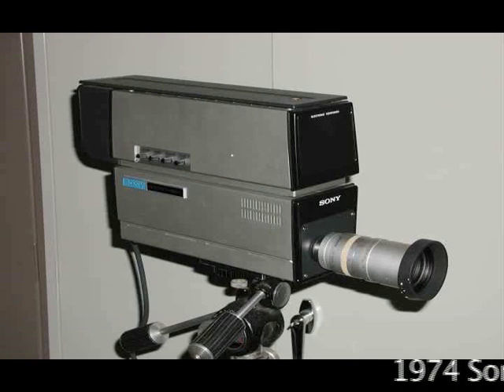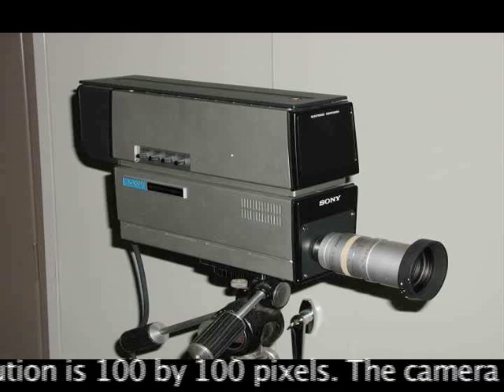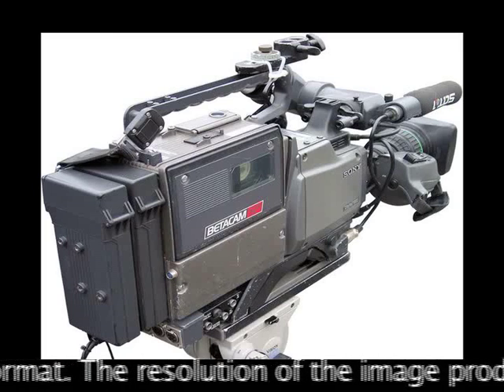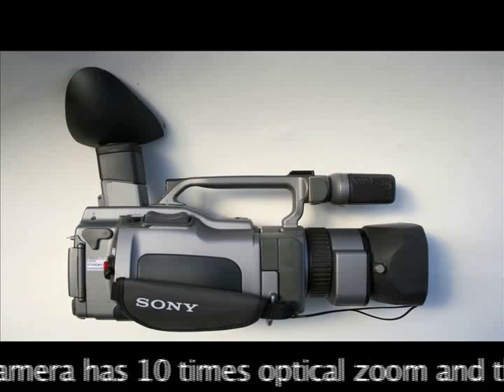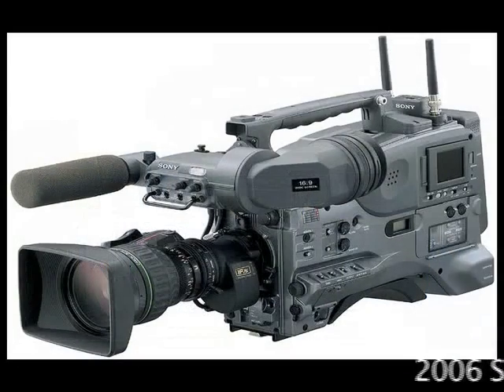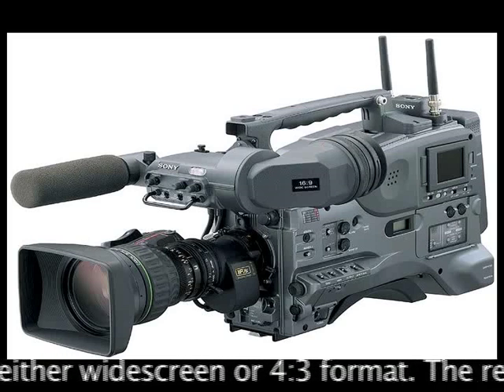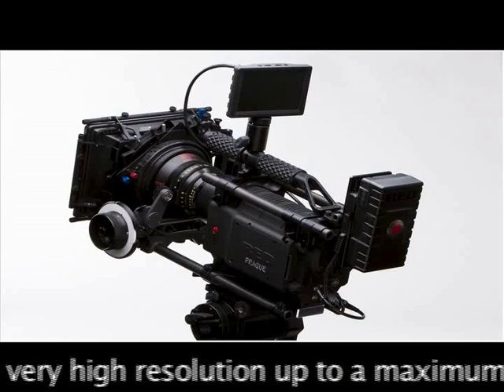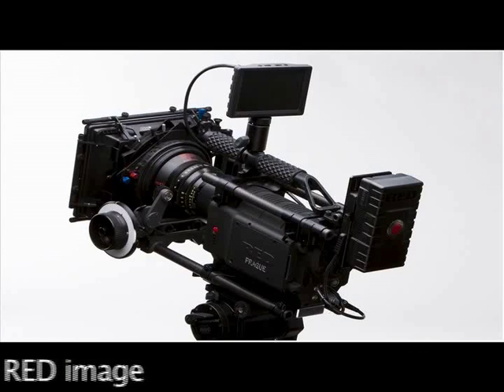Evolution of the Camera (1974-2010)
Evolution of filmography Cameras from 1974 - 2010
By Michael McRae